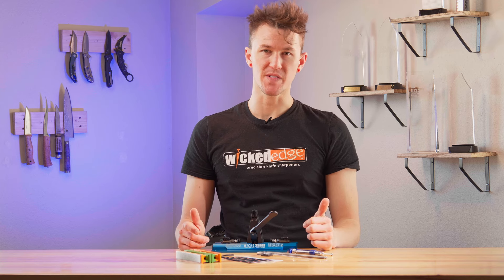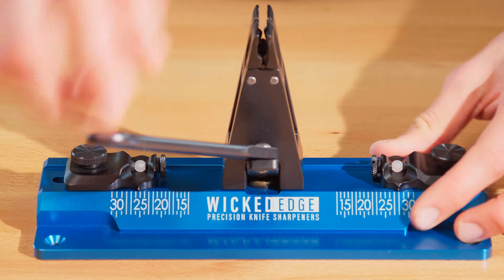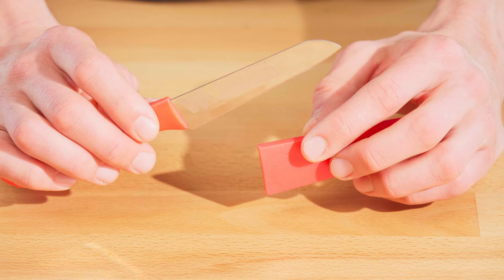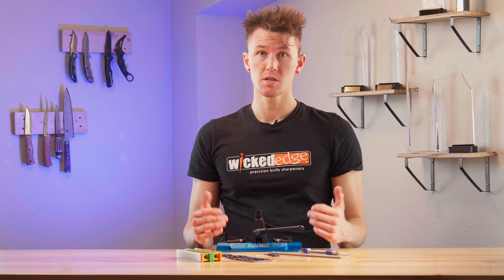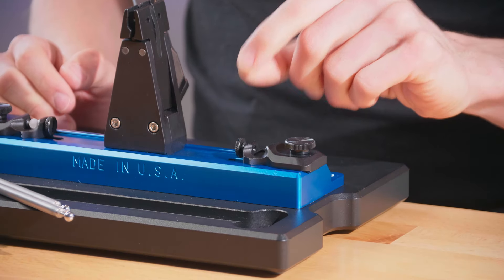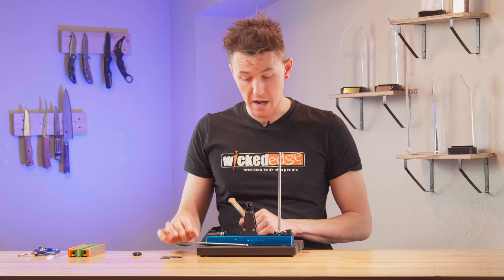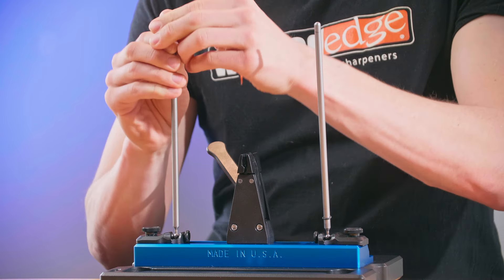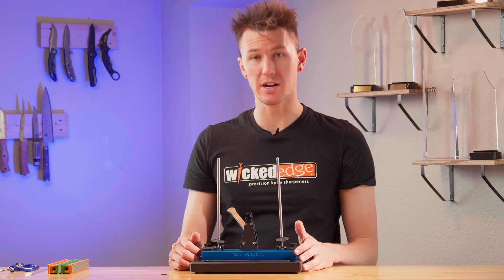WE64 instructions 01 Setup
How to get started with sharpening on the WE64 Cobalt precision knife sharpener system from Wicked Edge